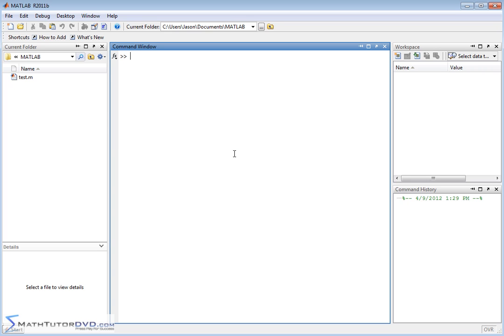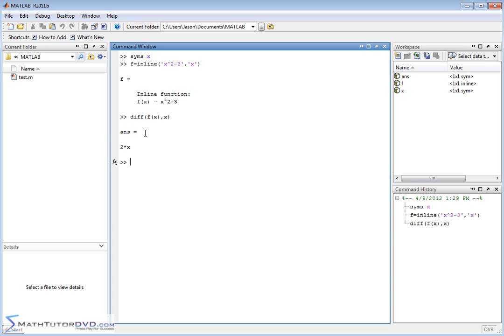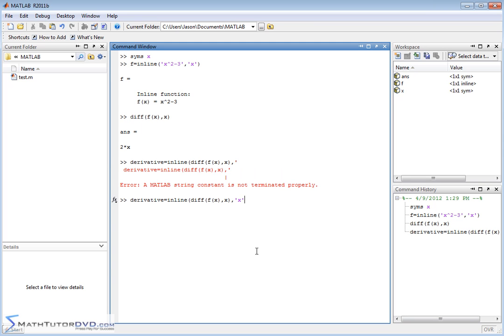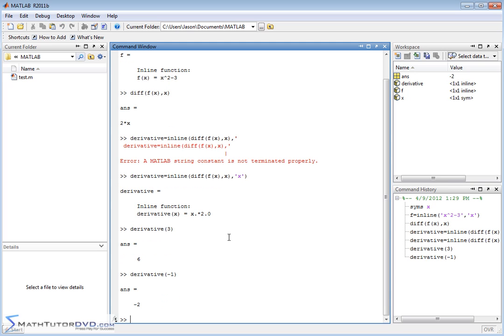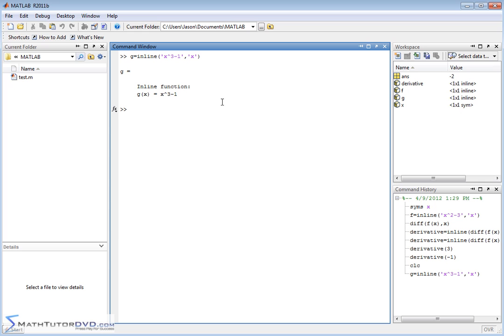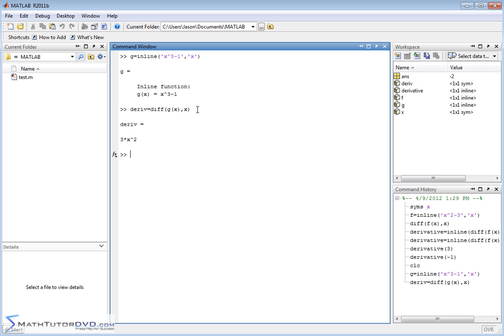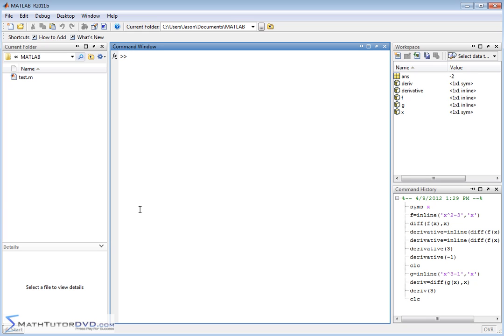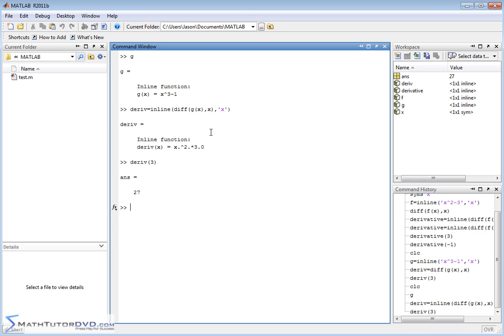55 Evaluating Derivatives at a Point